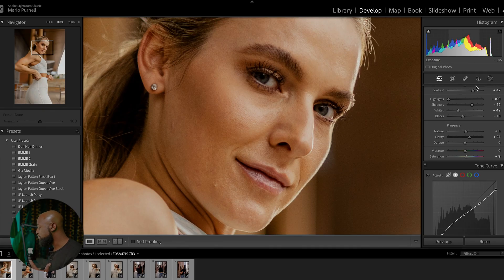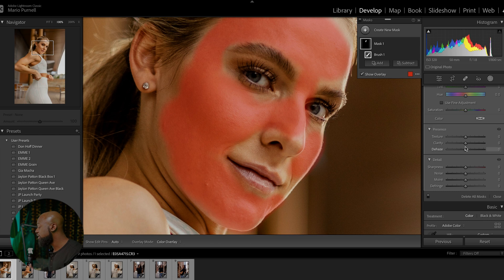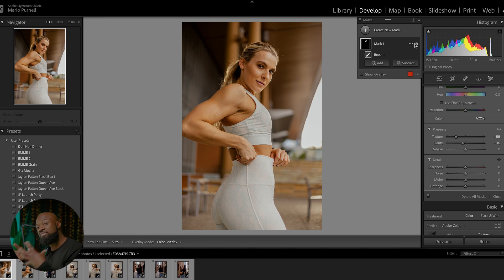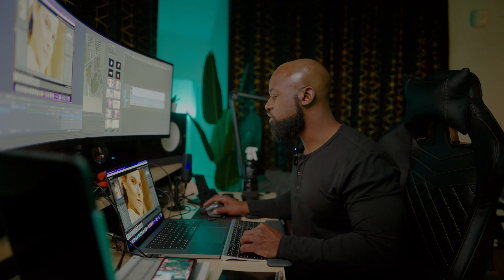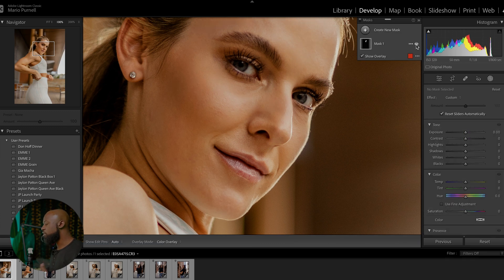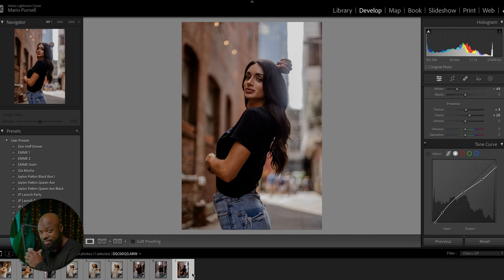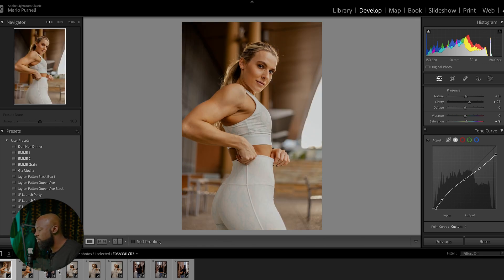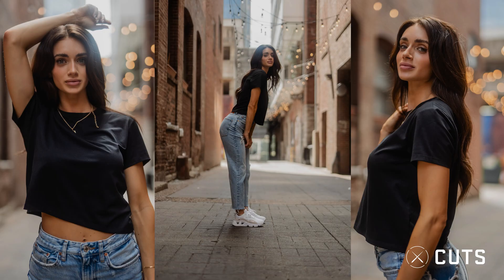SKIN RETOUCH IN LIGHTROOM?!?! | How To SMOOTH SKIN In LIGHTROOM TUTORIAL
LIGHTROOM SKIN RETOUCHING! Many of my followers on Instagram have asked for more editing content on the channel. Today we go through my Lightroom Skin Retouching process. Frequency Separation in Photoshop is the most common approach to skin retouching. But newer photographers primarily use Lightroom instead of Photoshop. Here is a way to retouch skin even in Lightroom and Lightroom Classic! Hope this helps! I love yall.

GEAR USED TO MAKE THIS VIDEO:
CAMERA: SONY FX3
CAMERA 2: SONY A7IV
LENS: Sigma 35mm Art
LENS: Tamron 17-28 f/2.8
LENS: Sigma 24-70 f/2.8
SLIDER: Zeapon Micro 2 Plus
UAD SD-1

ADDITIONAL LIST OF GEAR I USE FOR CONTENT:
Sony FX3
Godox VL200
Glow EZ Lock Softbox
Shure SM7b
Triton Audio Fethead
Canon R5
Canon R6
Z Cam E2 S6
Canon EF 24-70mm f/2.8L II
Sigma 24-70mm Art
Sigma 50mm f/1.4 Art Lens
Sigma 35mm f/1.4 Art Lens
Tamron EF 17-35mm
Sigma 24mm f/1.4 Art Lens
Atomos Ninja V
Canon R to EF Adapter

Audio:
Shure SM7b
Shure MV7
RODECaster Pro
Rode Wireless GO
Rode Lavalier GO
Zoom H6
Rode NTG4+

OTHER:
Monitor: Atomos Ninja V
Monitor 2

MB01HSBL8PUYL8A